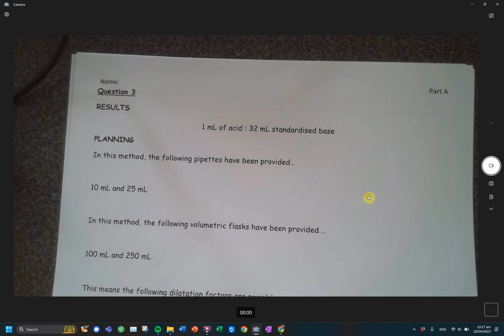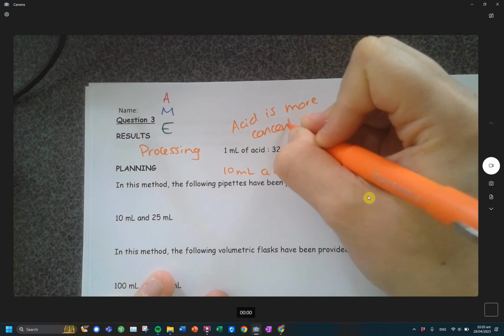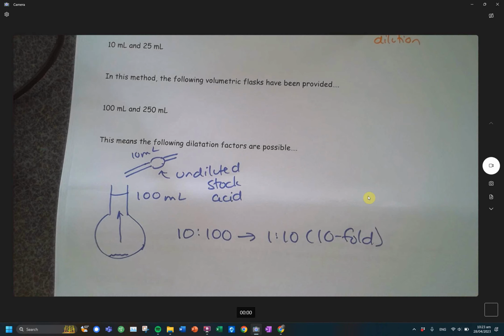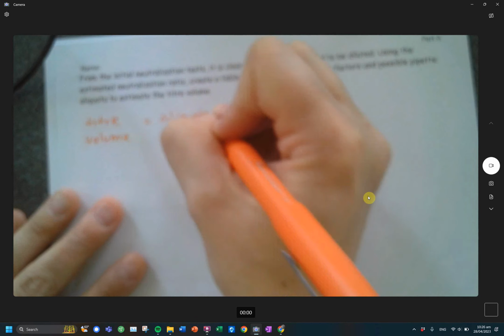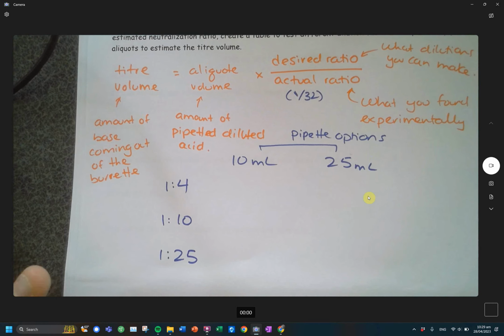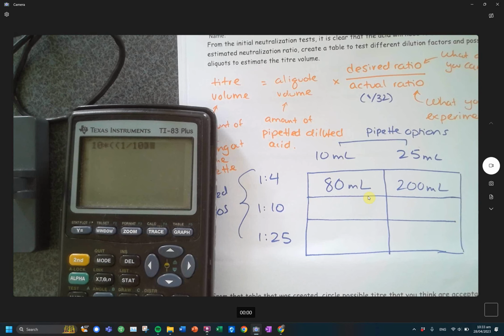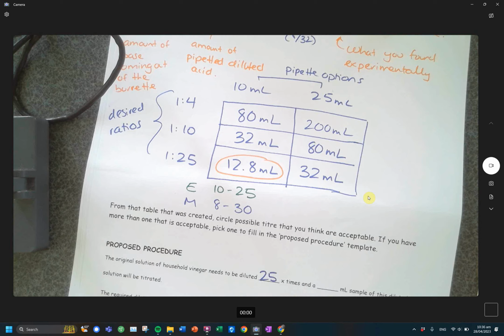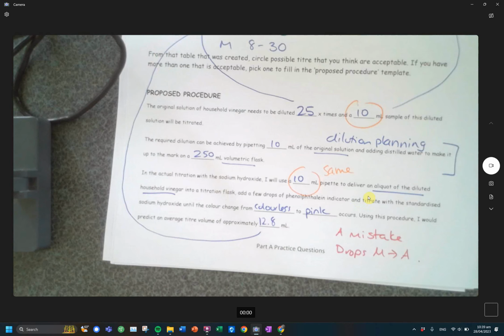Part A Assessment Style Question 3 Answer